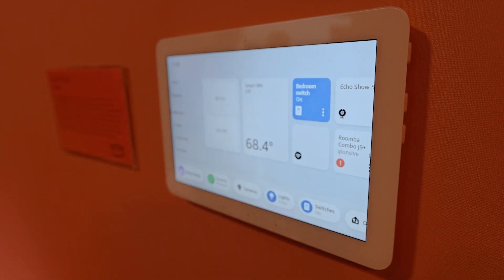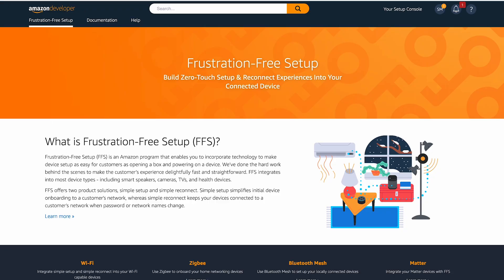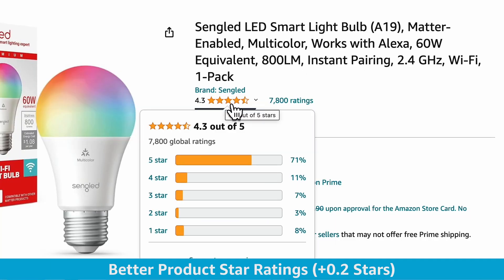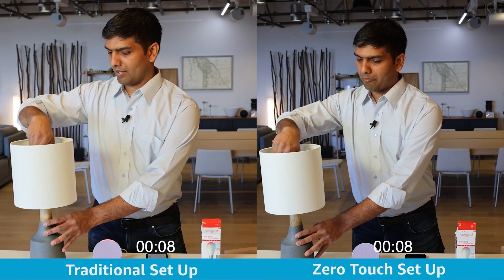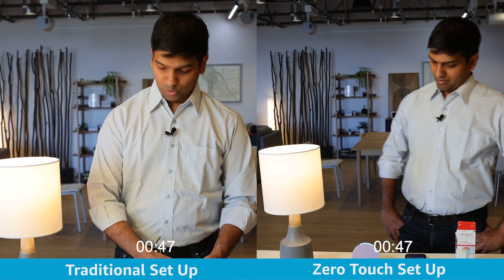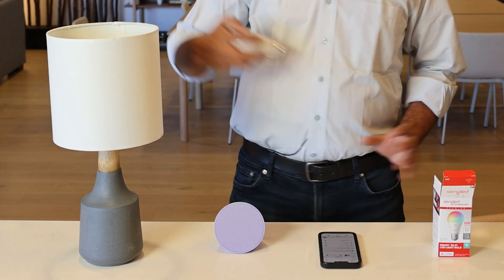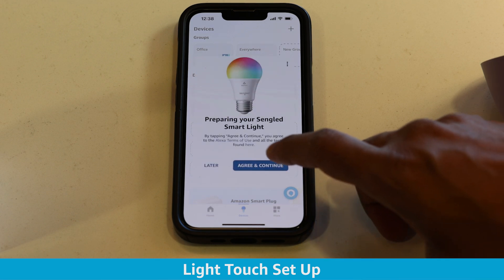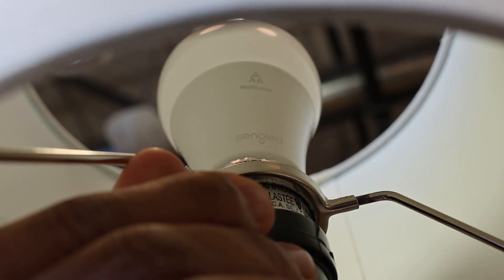Amazon Frustration-Free Setup (FFS) | Drive customer delight by enabling quick device setup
Consumer have high expectations from smart home products and we need to ensure that every aspect of the product experience is frictionless. Device setup is no different. In fact, it is critical because it is the first interaction consumers have with your device. One sub-optimal setup experience could negatively impact not just your product, but the entire smart home category. That’s why Amazon introduced Frustration-Free Setup or FFS. It enables you to make device setup as easy for consumers as opening a box and powering on a device.